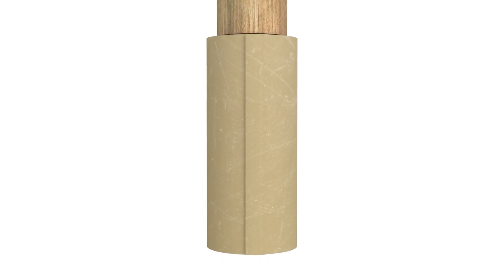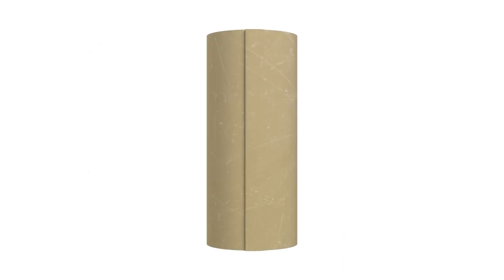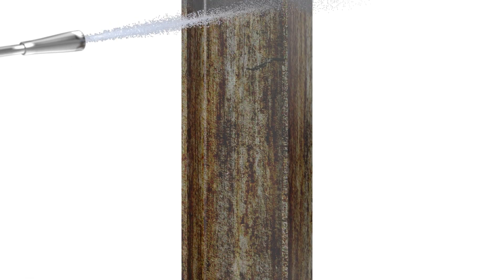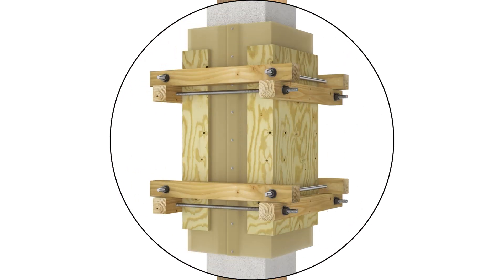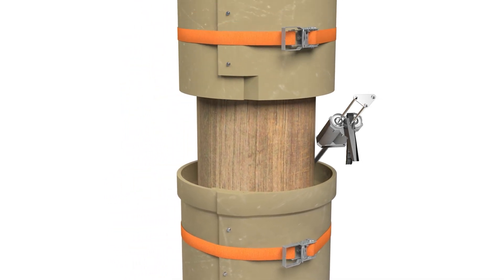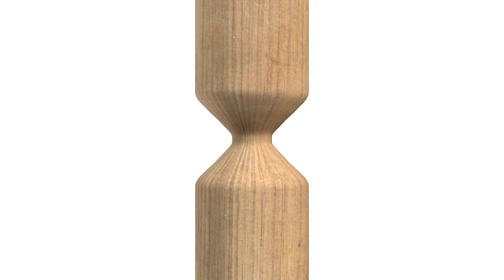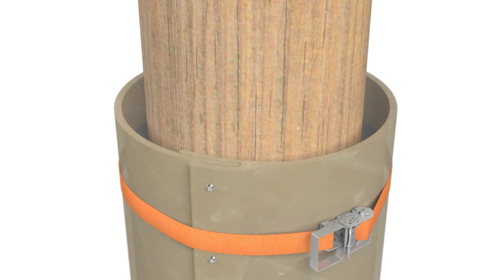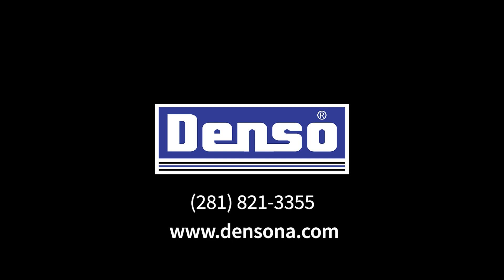Denso SeaShield FX 70 Series System - Instruction Application Video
Denso introduces the SeaShield FX-70 Series. With this video, the viewer will be shown animated instructions about the system and how to apply the system for various pile types.